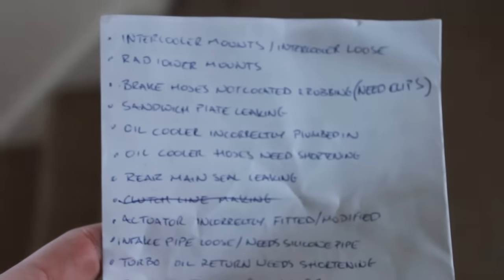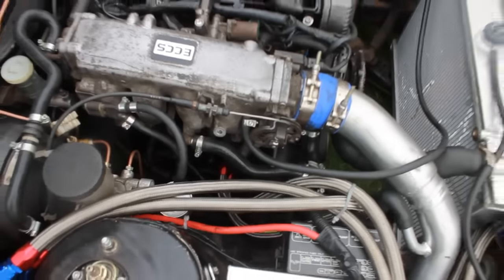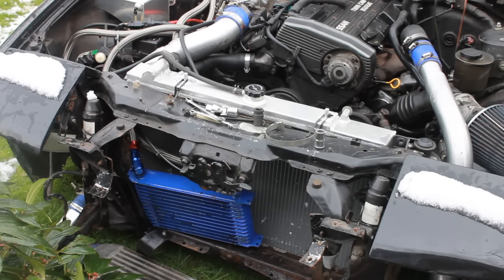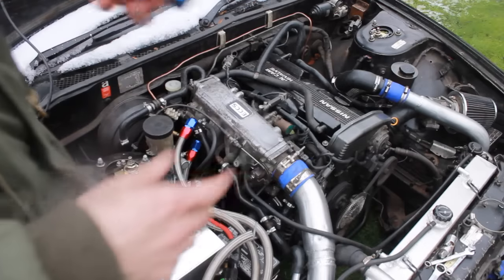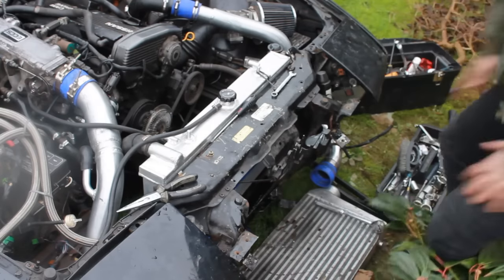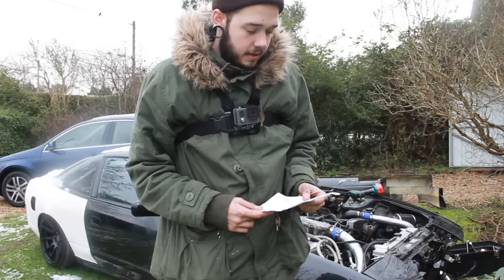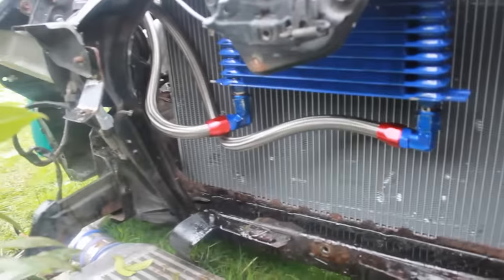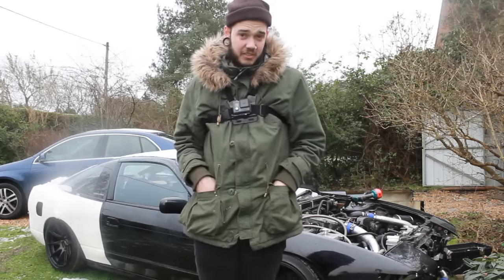Episode #1 - S13 Oil Filter Relocation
So over the next few months I will be posting updates and episodes on me Nissan S13 that I've been building since March 2014.
The idea is to build it into a stage two drift car that I car learn the ropes in.
This is the first episode starting off with an introduction to the channel and fixing a leaky oil relocation kit.